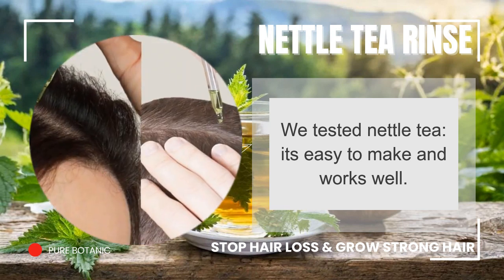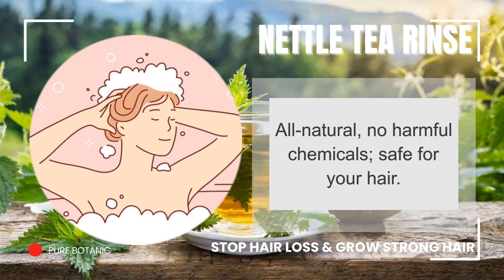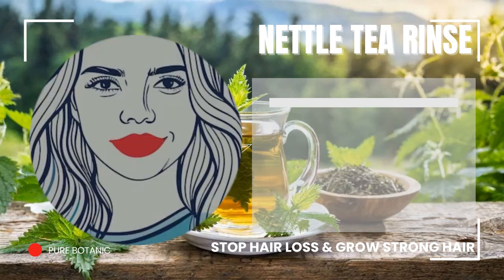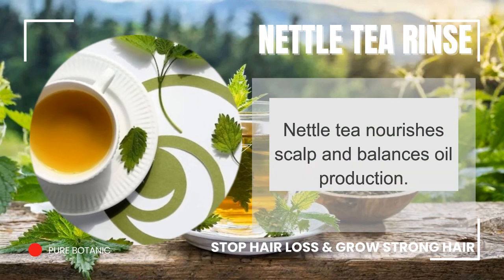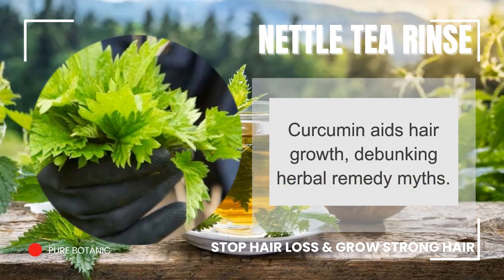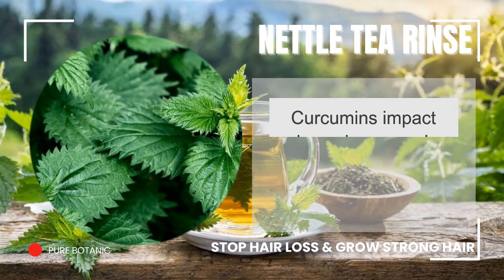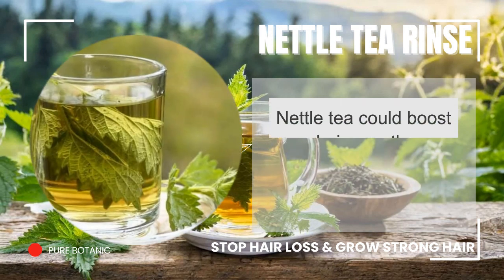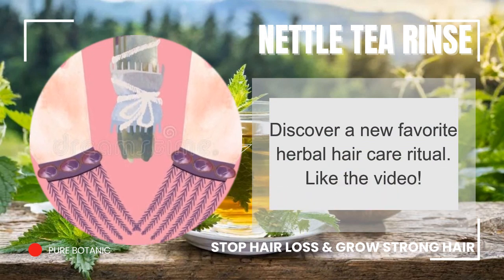Nettle Tea for Thicker Hair: Does It Really Work? (Surprising Results)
Discover the secret to luscious hair growth with our experiment on nettle tea rinses! In this video, we explore how the nutrient-rich properties of nettle tea can help reduce hair loss and promote healthier, stronger hair. Learn about the benefits of vitamins and minerals found in stinging nettle leaves and how they can rejuvenate your hair naturally. Could nettle tea be the herbal remedy your hair routine needs? Watch now to find out how it can transform your hair care journey.